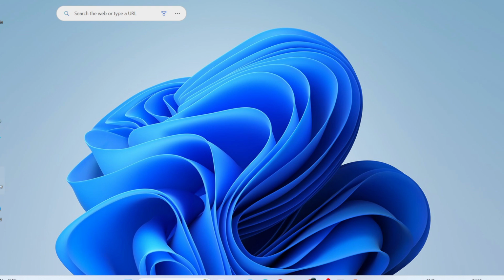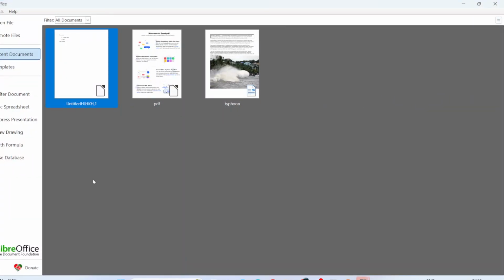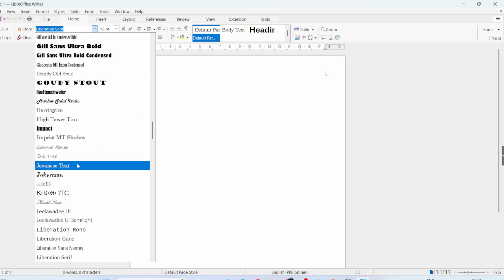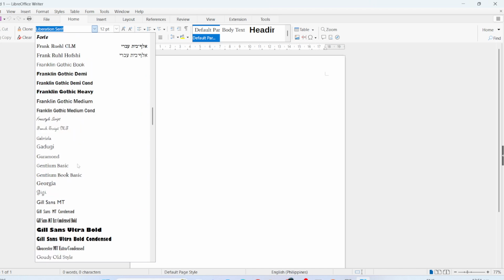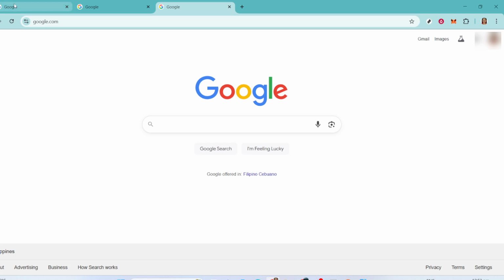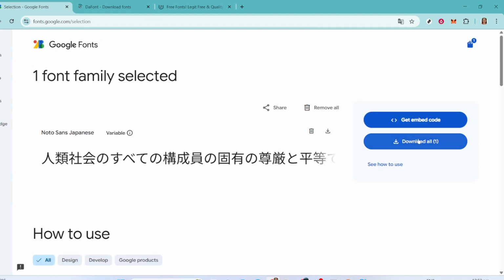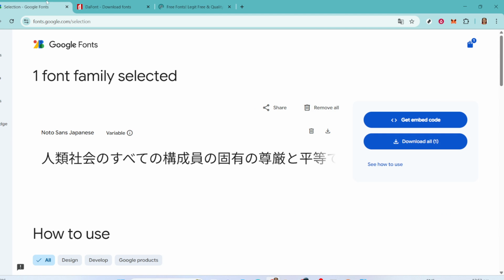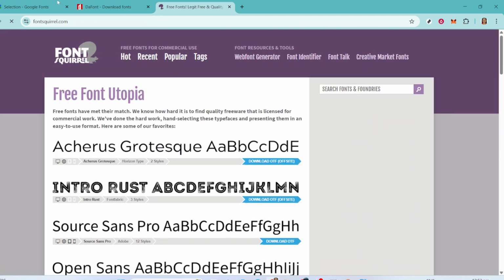How to get New Fonts for LibreOffice Writer